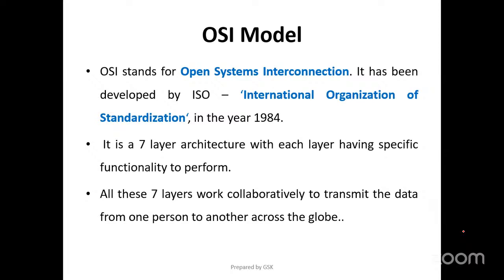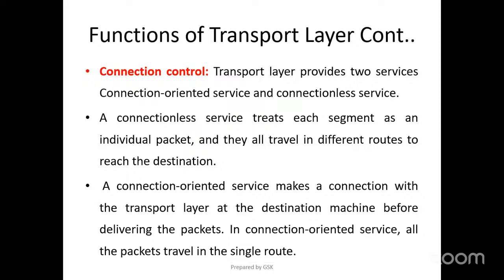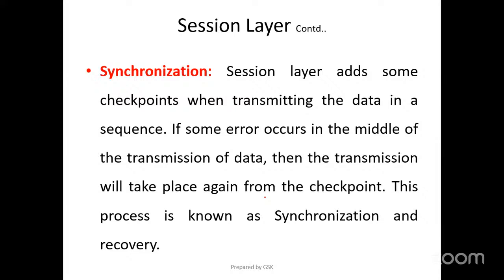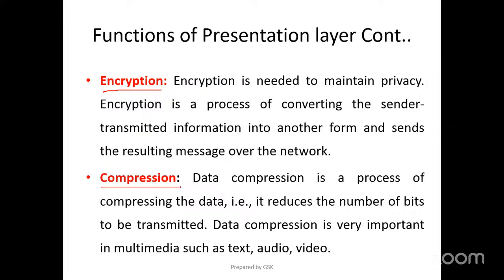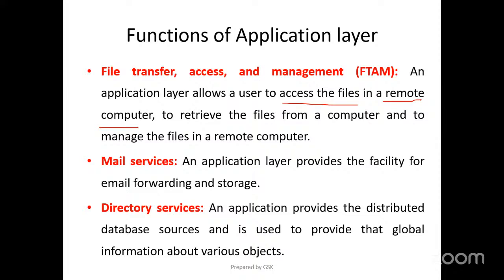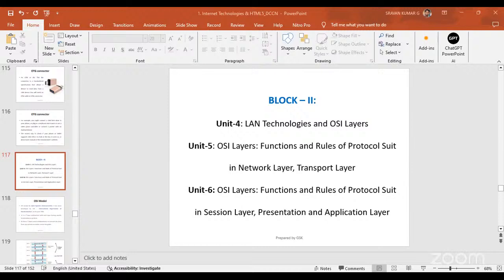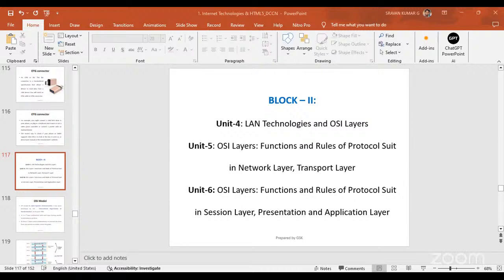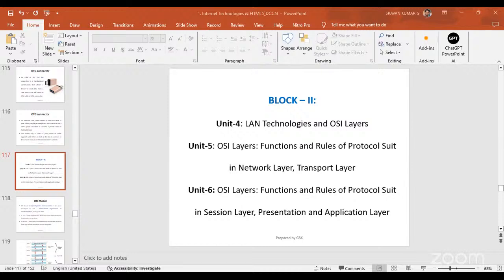UG 6th Semester Computer Applications(core) English Medium